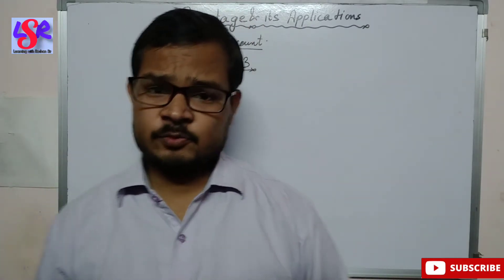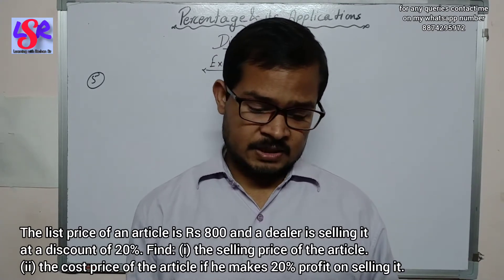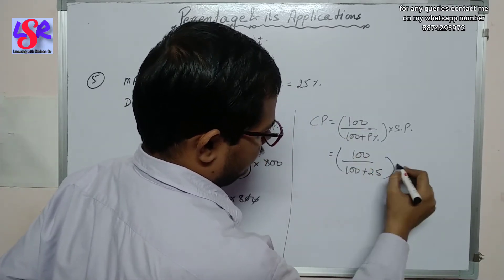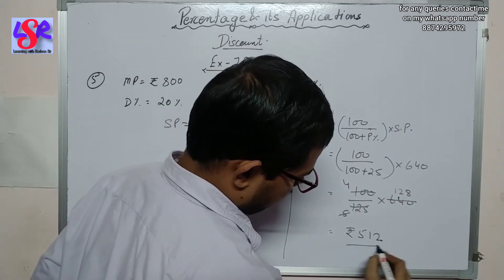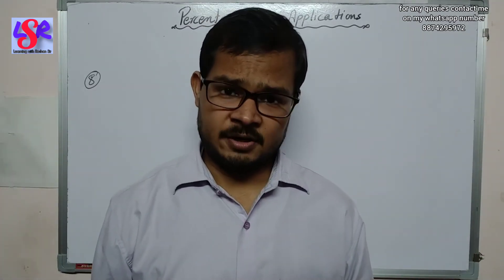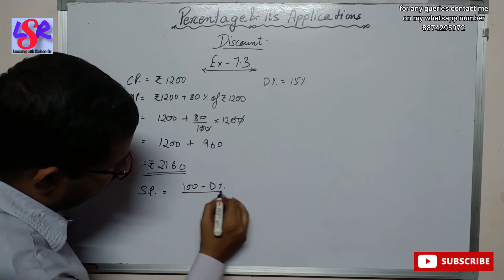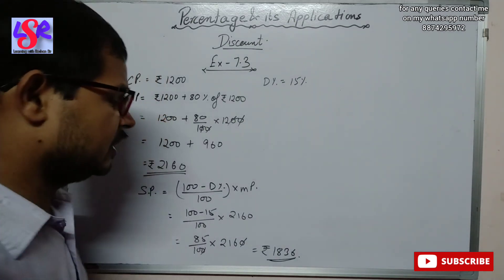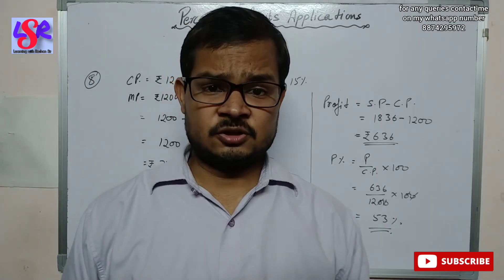Class 8, Percentage, Discount, Ex- 7.3, Q.4 to Q.8, ML Aggarwal..... by Roshan Sir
In this video we will learn about Discount and do Questions based on it.